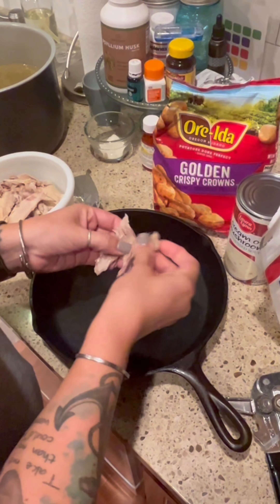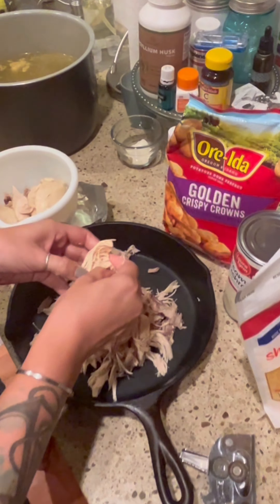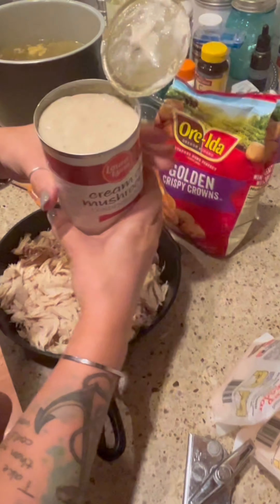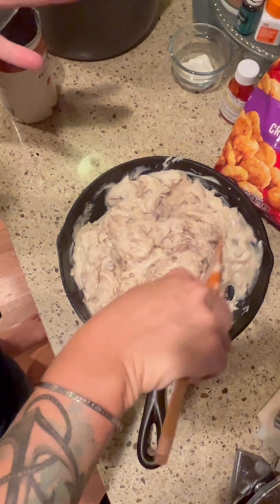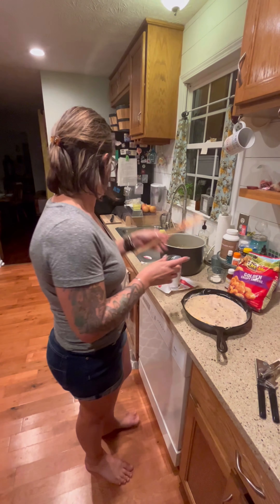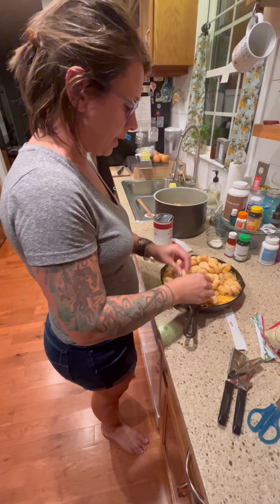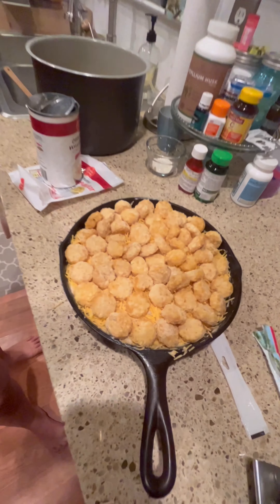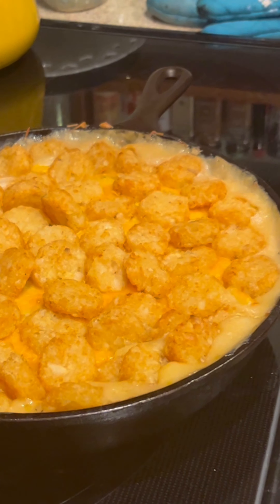Easy Friday night meal!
It’s Friday night and I’m exhausted! Last month has been full of travel and this week we spent catching up on EVERYTHING.

So I needed an easy meal and I’m sharing it with y’all!